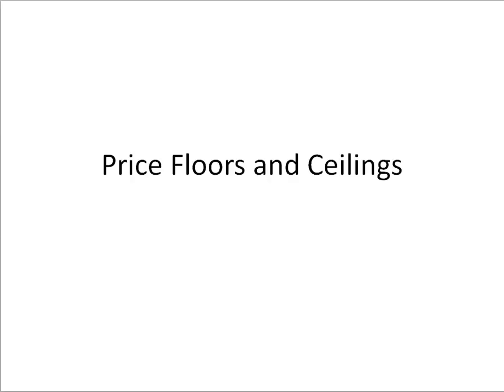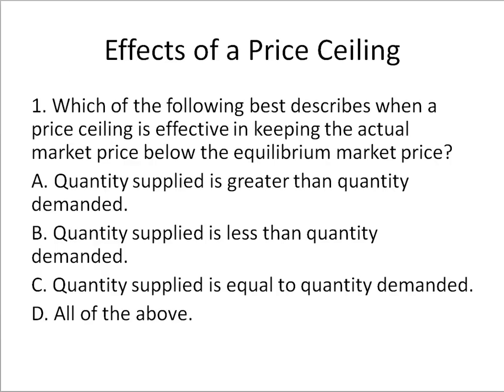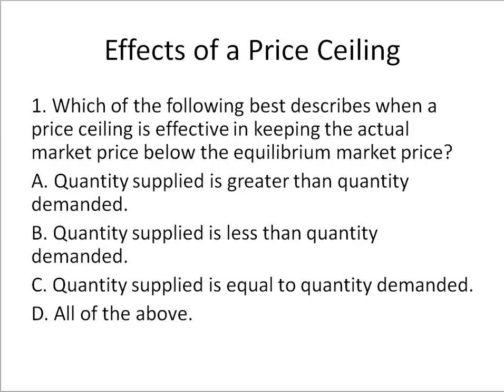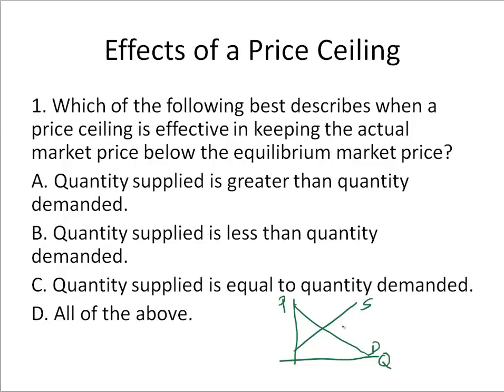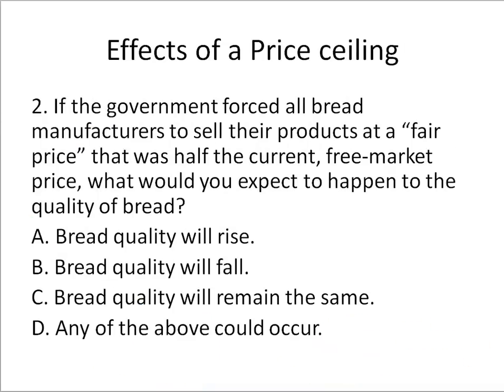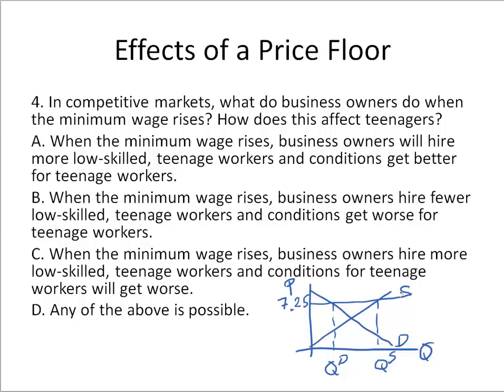Four Quiz questions in price floors and ceilings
This video describes four quiz questions on price floors and ceilings.